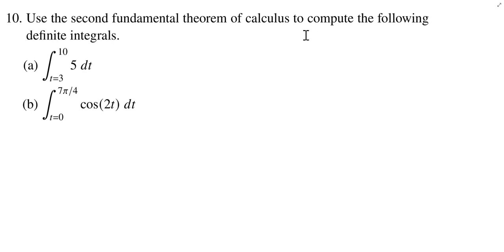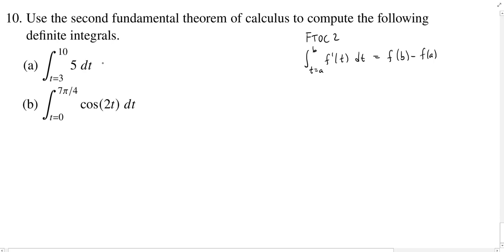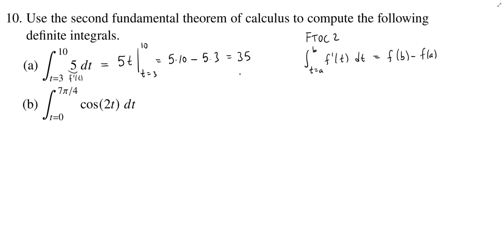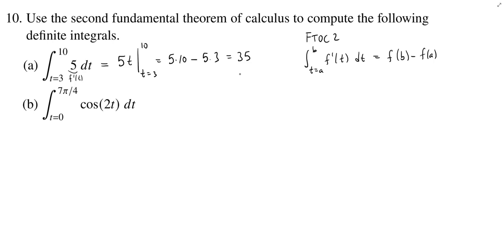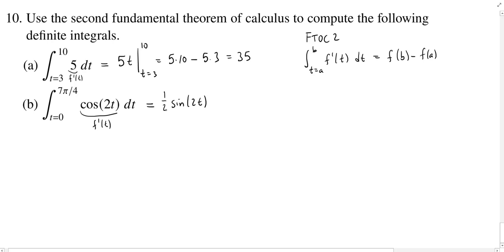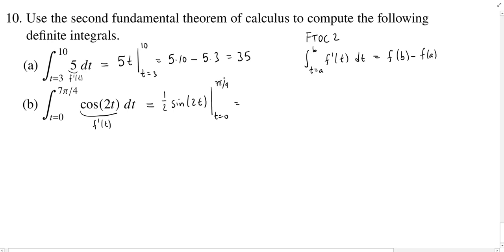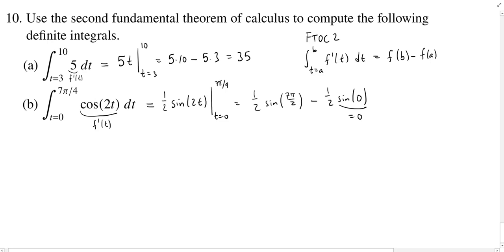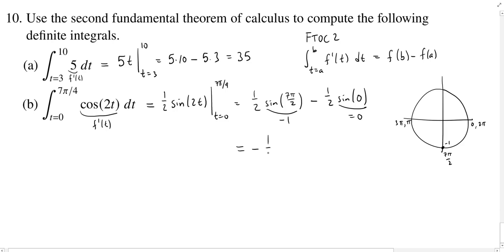Superquiz 1 Problem 10 Using the Second Fundamental Theorem of Calculus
We use the second fundamental theorem of calculus to compute two definite integrals.